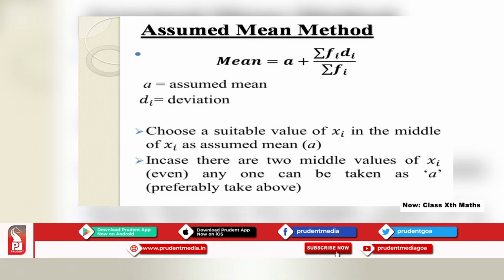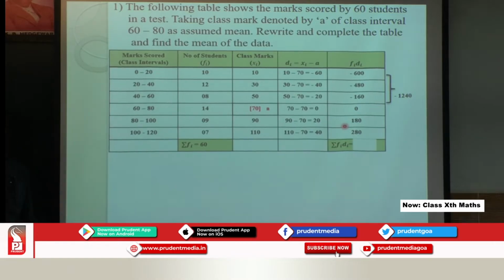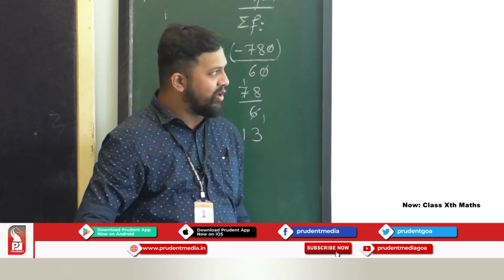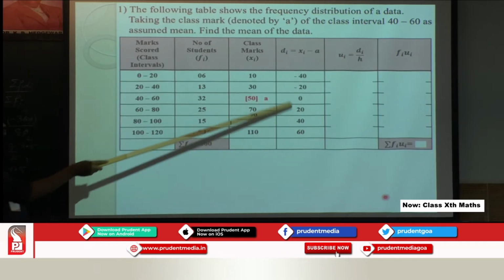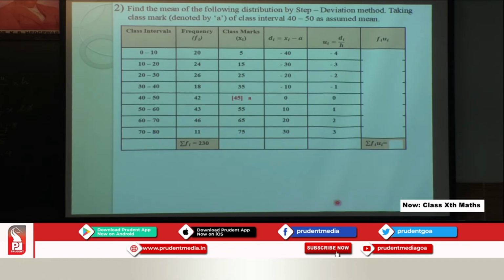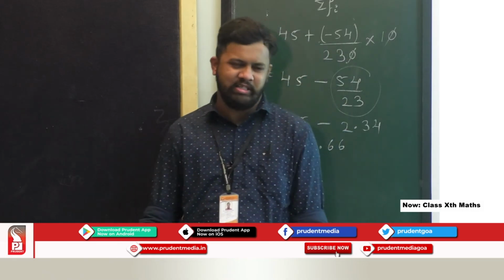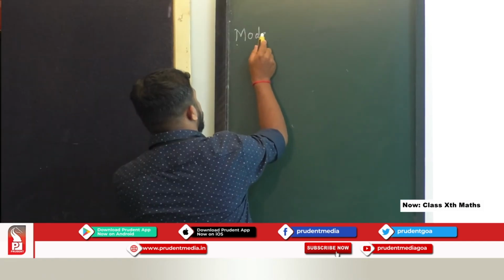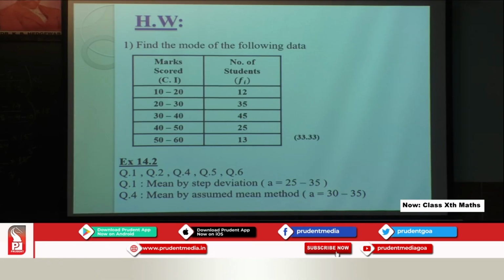Prudent Scholars | 10th Mathematics | Statistics - Part 2 | 291020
Subject: Mathematics
Name of the Teacher: Pritesh Lotlikar
School: Shree Damodar Vidyalaya English High School
Chapter details: Statistics Part 2